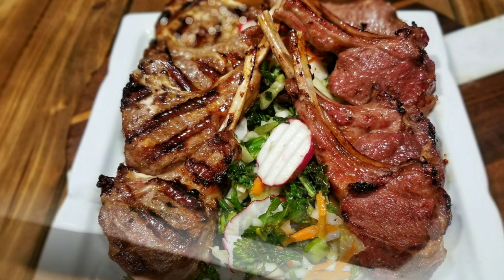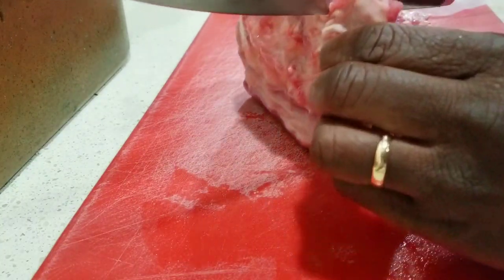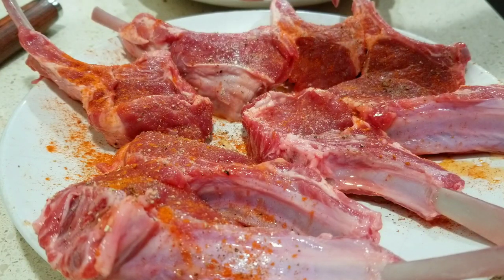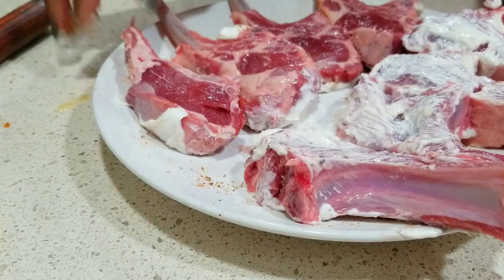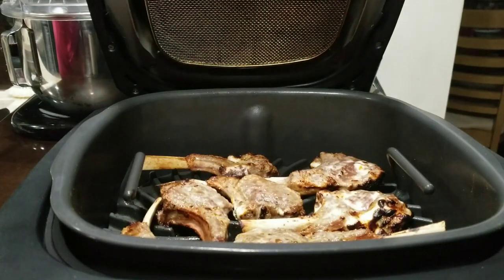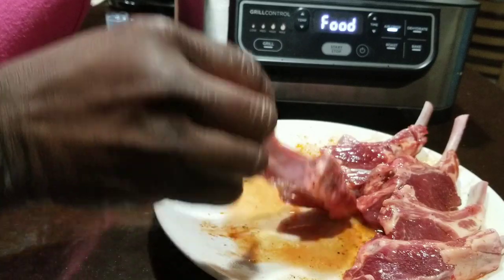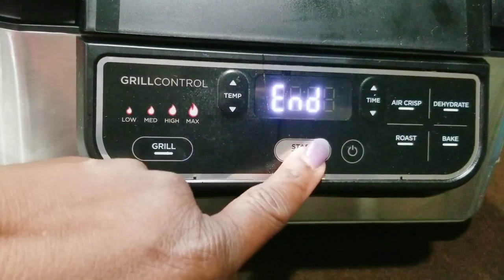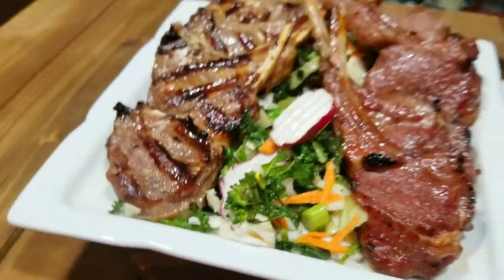Air Fryer LAMB CHOPS recipe | Ninja Foodi Grill recipes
Air Fryer LAMB CHOPS recipe | Ninja Foodi Grill recipes. I've made air fried lamb chops 2 ways for you today. One lamb chop recipe with honey and the second lamb chop recipe with yogurt.  Grilled lamb chops are a perfect weeknight meal, they cook so quickly and taste AMAZING!

You can make this recipe in any kind of air fryer but you may need to adjust the cooking time. The Ninja Foodi Grill cooks hotter and faster than any other air fryer I have used. You can use the NuWave air fryer, the Power Air Fryer pro, the COSORI Air Fryer or whichever air fryer you use at home.

The Ninja Foodi Grill cooks the lamb chops so quickly you don't even need to turn them during cooking! I used lamb rib chops for both recipes,

Ninja Foodi grill reviews 2019.

This is a really straightforward recipe

16 lamb chops seasoned with
2 teaspoons of kosher salt
1/2 teaspoon black pepper
1/2 teaspoon cayenne pepper ( to taste)
1 teaspoon granulated garlic
1/2 teaspoon onion powder

Then coat the lamb with 1/4 cup of honey OR 1/4 cup of plain Greek yogurt

Grill or Air Fry the lamb for 4 to 7 minutes depending on the type of air fryer you have,